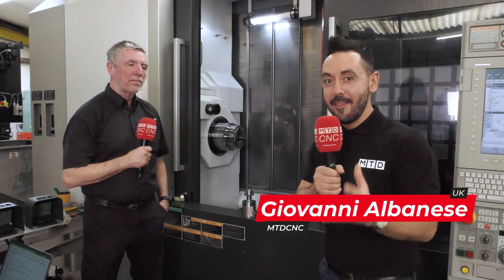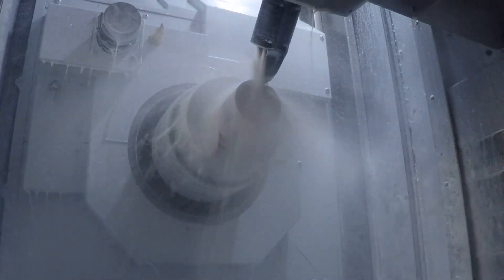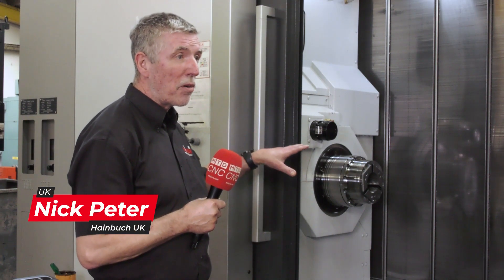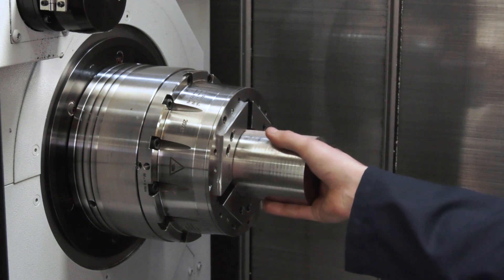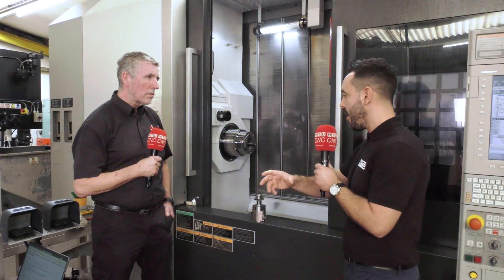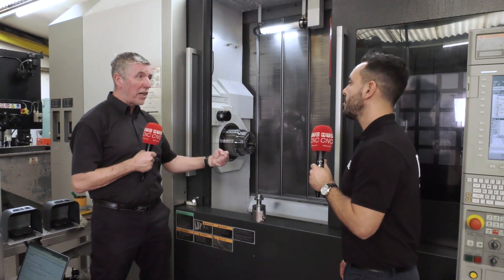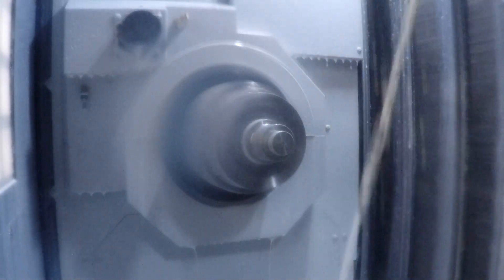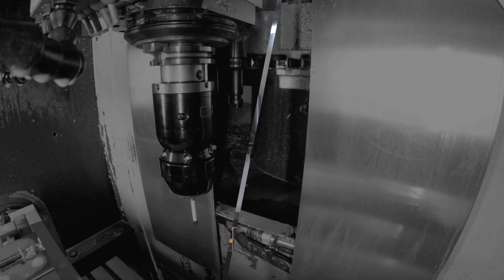How To Overcome Vibration And Reduce Cycle Times When Cutting Hard Materials!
Nick Peter from Hainbuch UK speaks with Gio following a cutting trial at Intoco Special Steels and Alloys about the difference work-holding can make when cutting hard materials such as Alloy 718, not only was the cycle time reduced by 30%, the tool life and machine tool longevity will increase, you will also see better surface finishes all as a result of selecting the correct work-holding and eliminating vibration.